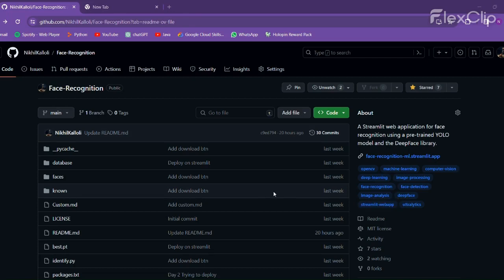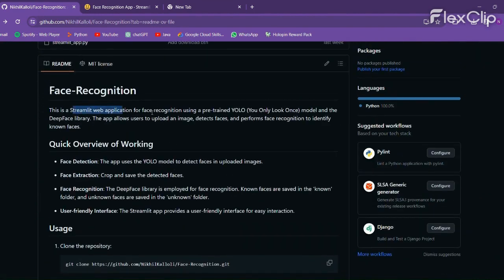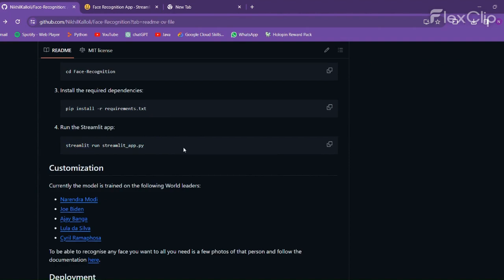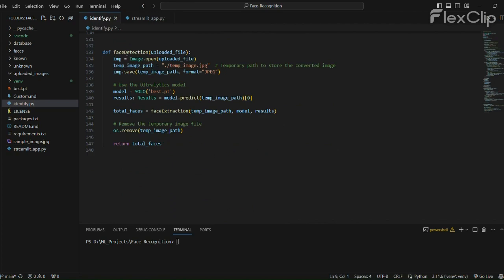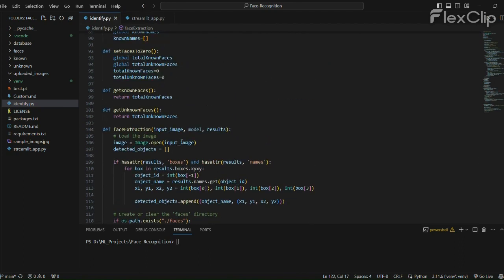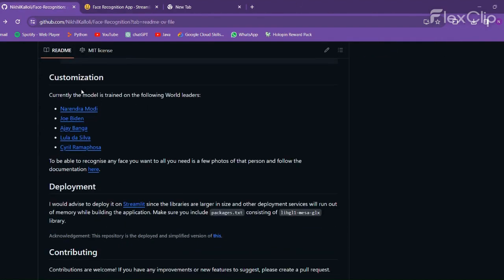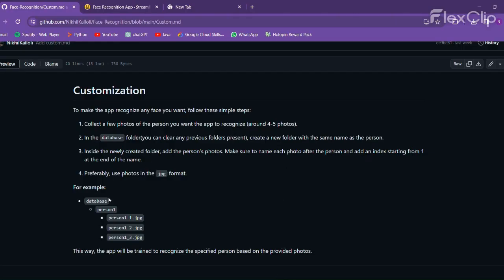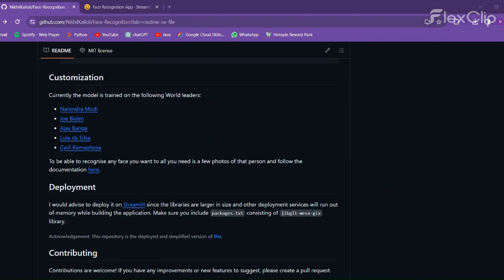Face Recognition using yolo and deepface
This is a Streamlit web application for face recognition using a pre-trained YOLO (You Only Look Once) model and the DeepFace library. The app allows users to upload an image, detects faces, and performs face recognition to identify known faces.